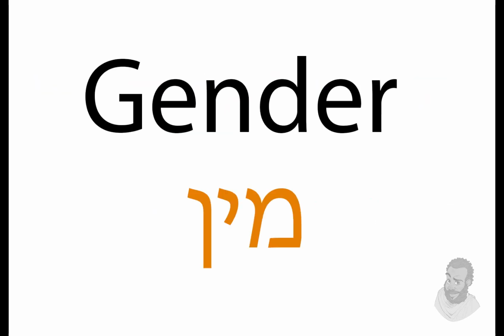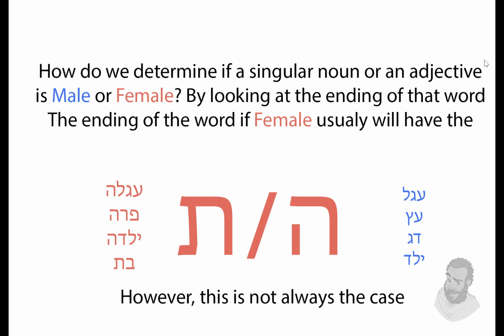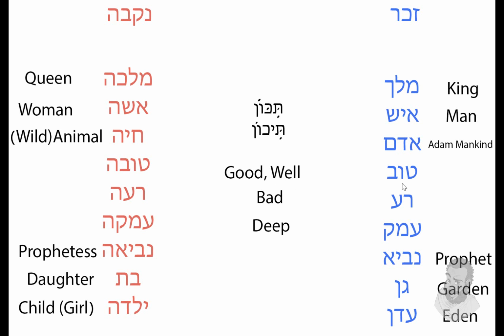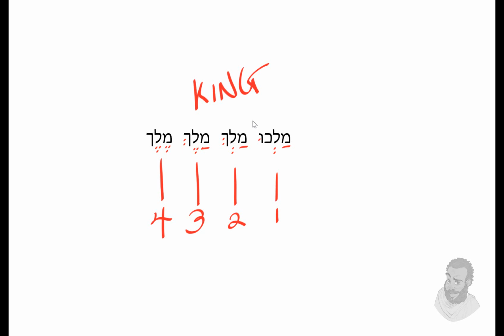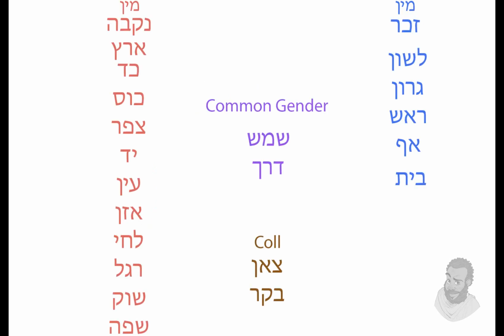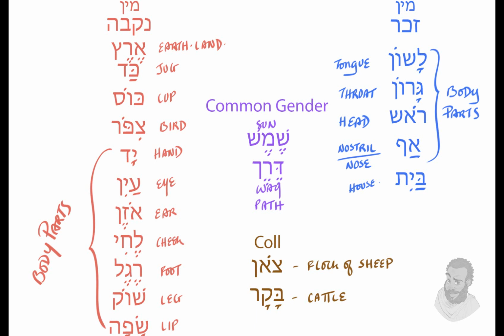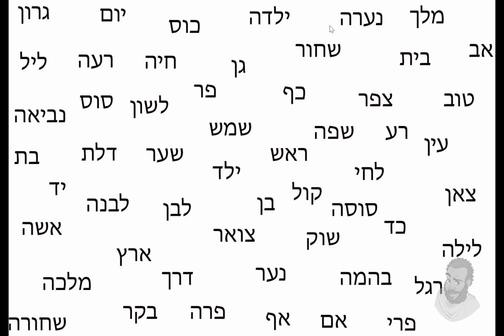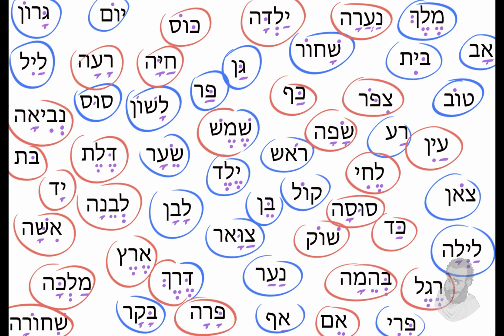Israelites: Our Hebrew Beginnings: Gender Male and Female